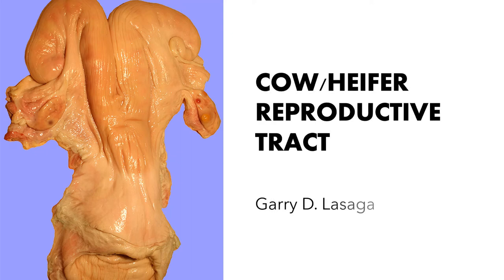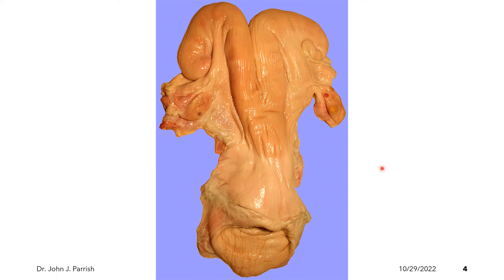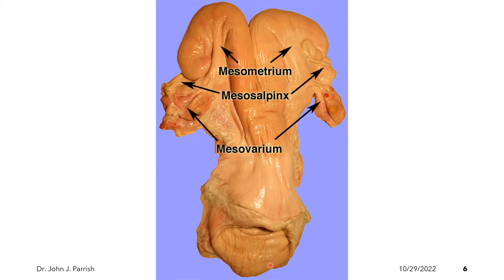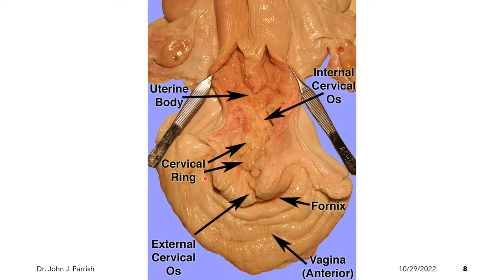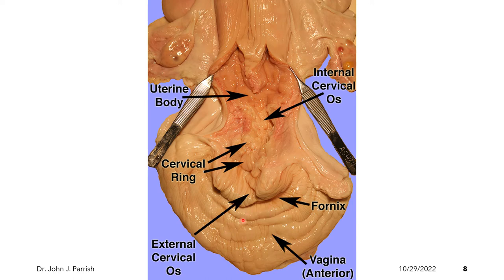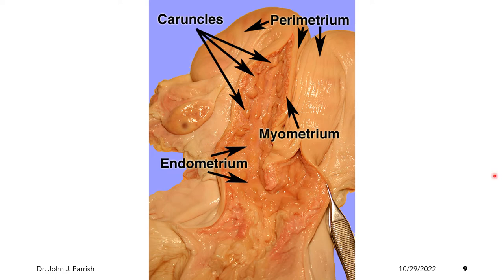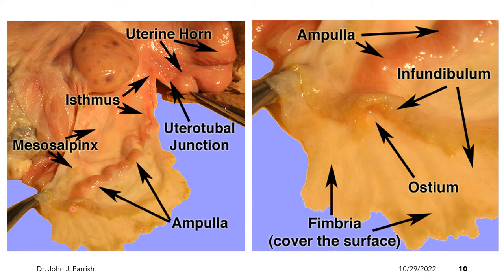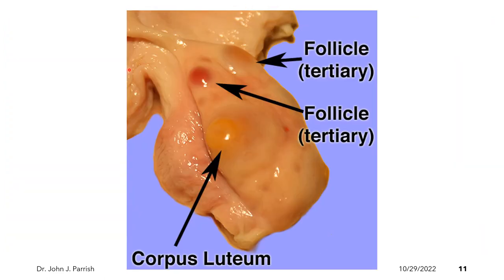VET ENDO | Cow Reproductive Tract | (2022-2023)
This presentation shall provide students with the step-by-step procedure of identifying the parts and functions of each part of the cow/heifer reproductive tract. This is a part of the lecture for Veterinary Endocrinology and Reproduction for AY 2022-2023.

Credits: This presentation was adapted with permission and some modifications from the lecture of Dr. John J. Parrish, a Professor - Reproductive Physiology, University of Wisconsin Madison - Animal & Dairy Sciences.